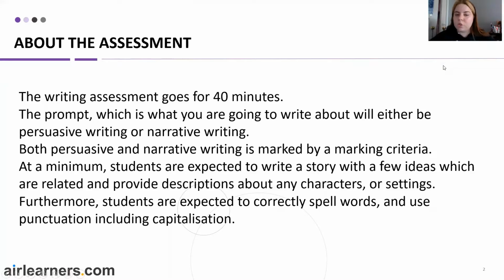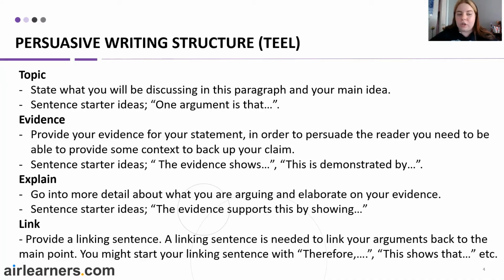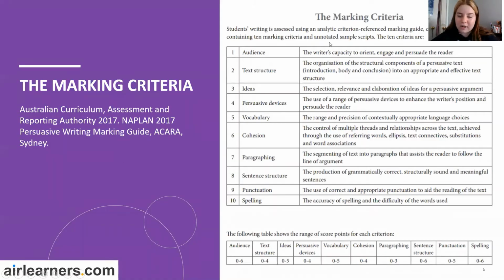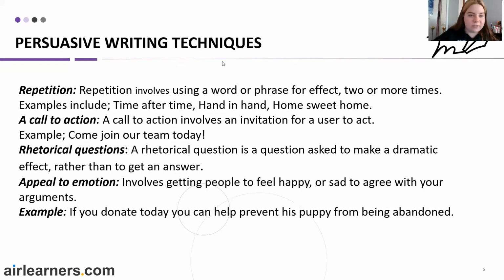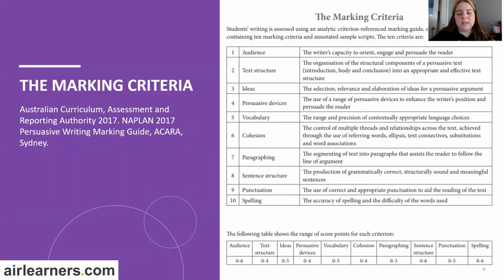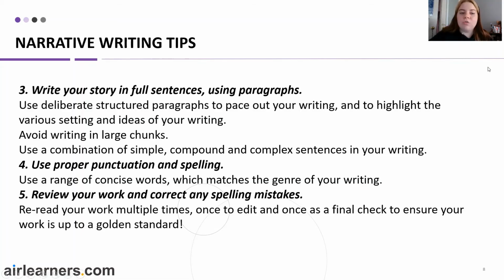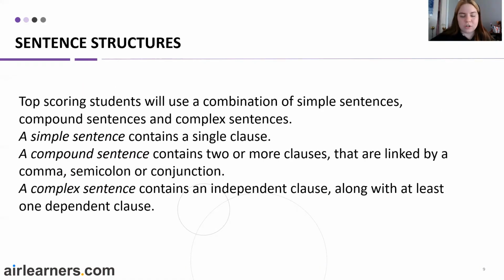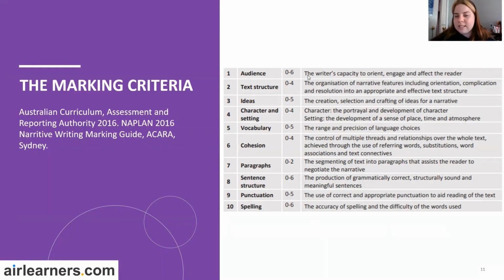Naplan Year 7 and 9 Writing Preparation - how to approach it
00:00 Introduction to Naplan Year 7 and 9 Writing
00:14 Abount the NAPLAN Assessment
00:48 Persuasive Writing Tips
01:54 Persuasive Writing Structure (TEEL)
03:24 Persuasive Writing Techniques
04:23 The Marking Criteria
09:07 Narrative Writing Tips
11:58 Sentence Structures
12:22 Punctuation